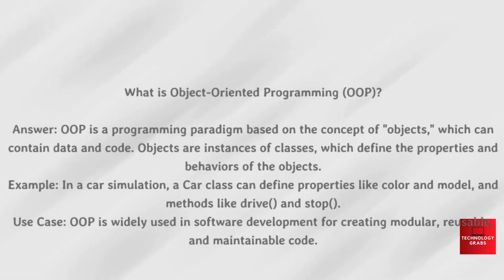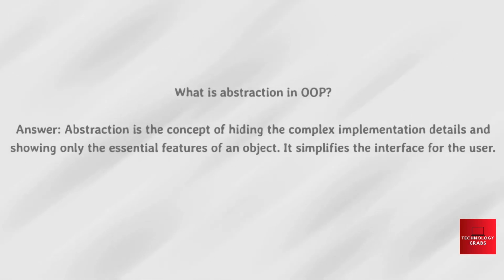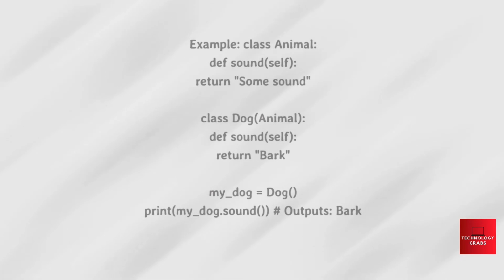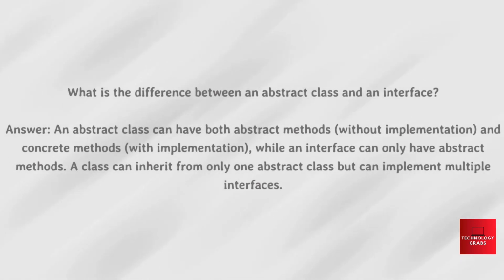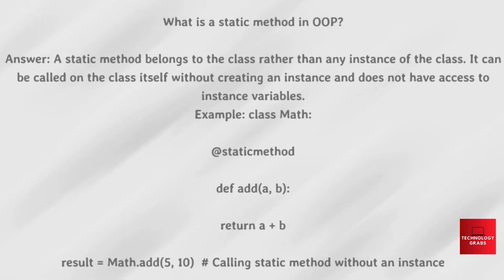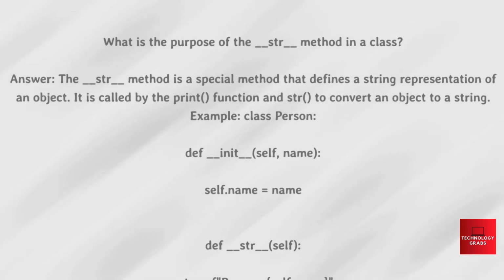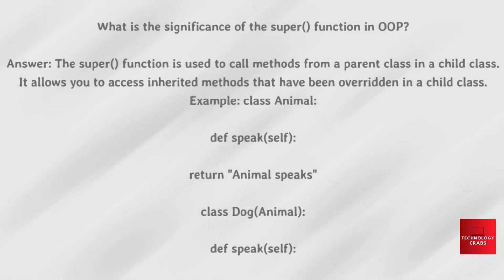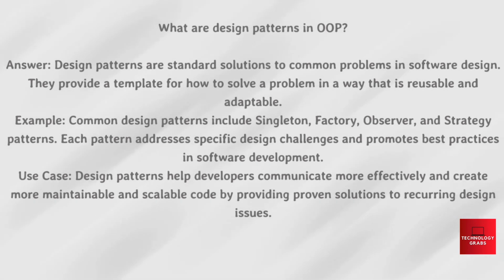Python OOP Principles: Interview Questions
n this video, we dive deep into Object-Oriented Programming (OOP), covering 30 essential interview questions and answers that every aspiring developer should know. Whether you're preparing for a coding interview or looking to enhance your programming skills, this comprehensive guide will help you understand the core principles of OOP.

🔍 What You'll Learn:

Key OOP principles: Encapsulation, Abstraction, Inheritance, and Polymorphism.
Practical examples and real-world use cases for each principle.
Tips for applying OOP concepts in your coding projects.
💡 Why This Matters: Understanding OOP is crucial for writing clean, maintainable, and reusable code. It lays the foundation for many programming languages and frameworks, making it an essential skill for any developer.

Share your thoughts and questions in the comments below!

Recommended Resources:

"Head First Object-Oriented Analysis and Design" by Brett D. McLaughlin
"Design Patterns: Elements of Reusable Object-Oriented Software" by Erich Gamma et al.